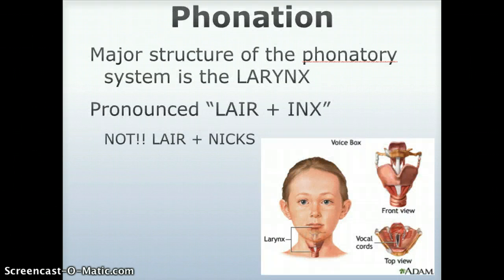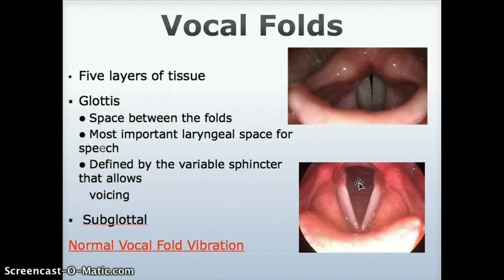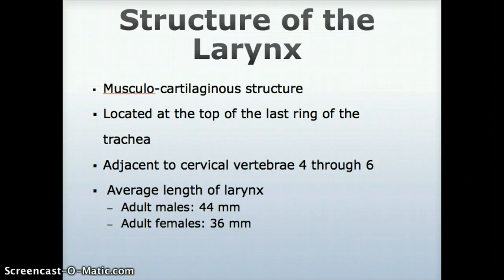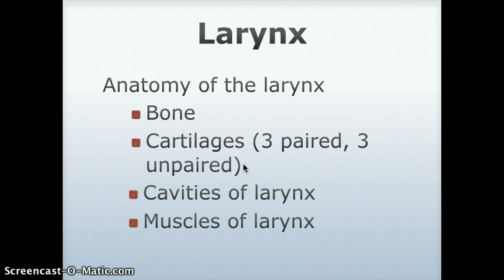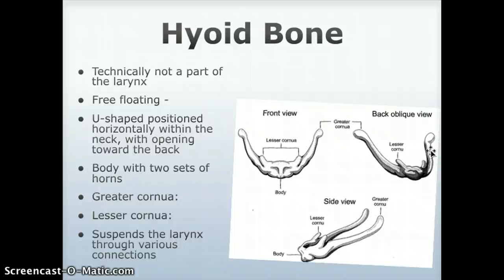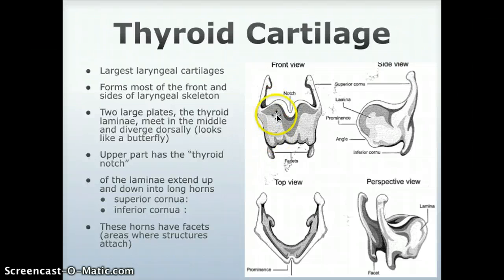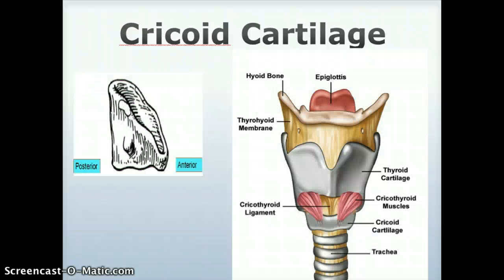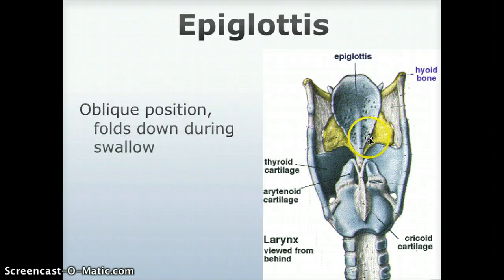Lecture 1 phonation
Lecture 1 part 1 phonation